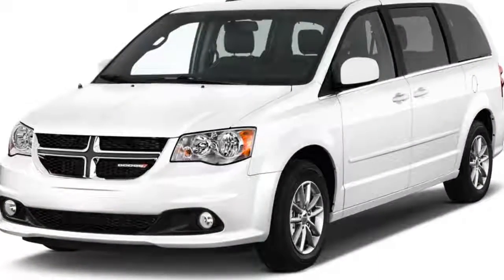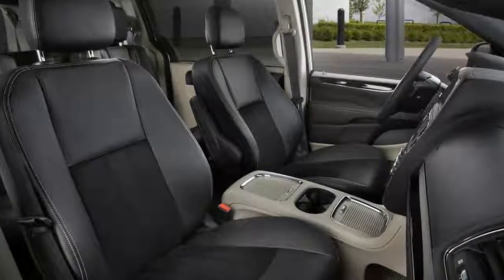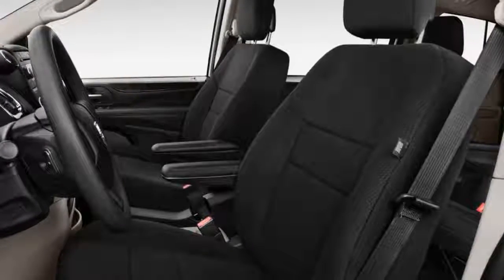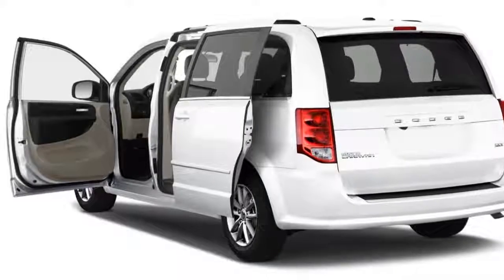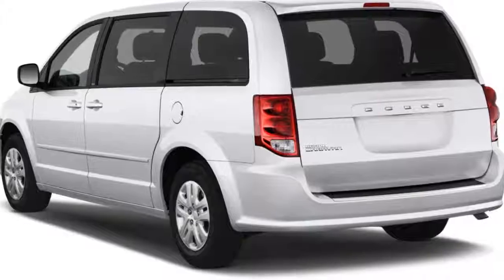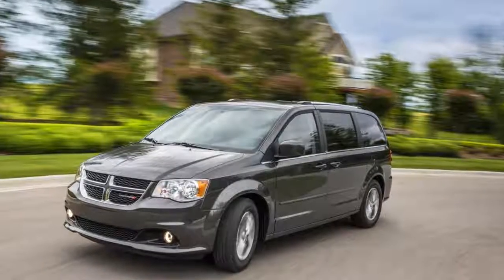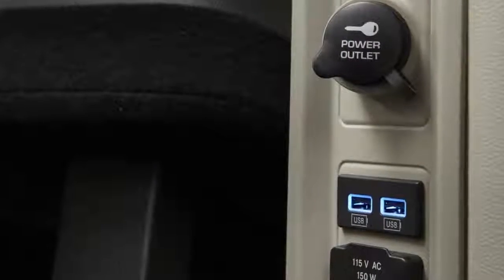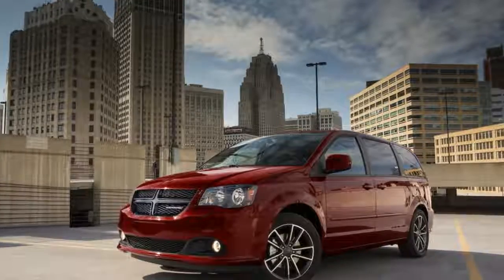2011-2017 Braun Ability Dodge Grand Caravan NHTSA 30 Mph Frontal Impact (With Airbag) REVIEW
Woeful crash-test scores and a lack of advanced safety equipment make the 2018 Dodge Grand Caravan a tough sell for families.

The 2018 Dodge Grand Caravan is certainly safer than an older minivan, but its crash-test scores and lack of advanced safety equipment would give us pause.

A four-star overall result from the federal government and a “Poor” showing in the IIHS’ small-overlap frontal crash test knock it down to just a 3 out of 10 on our scale.

Digging deeper into those tests, we see that the government gave the Grand Caravan five stars for side impact and the IIHS scores are otherwise “Good.”

Grand Caravans come fitted with seven airbags, stability control, anti-lock brakes, and a rearview camera, but features like adaptive cruise control, automatic emergency braking, and lane-departure warnings are not available.

However, the Safety Sphere package optional on the Grand Caravan GT trim only level pairs rear park assist with blind-spot monitors and rear cross-path detection.